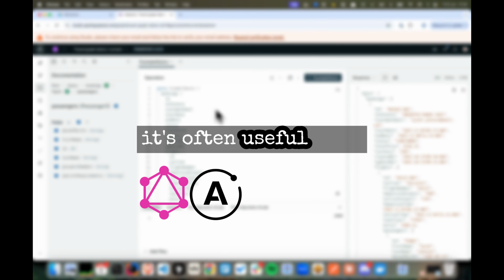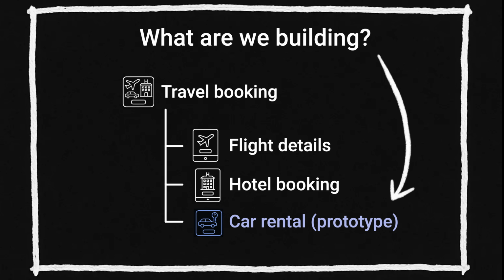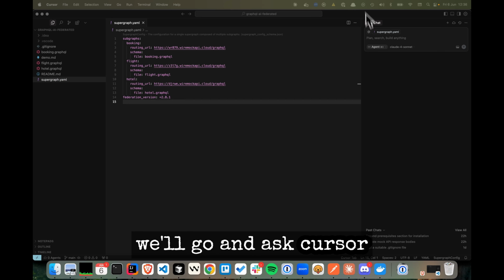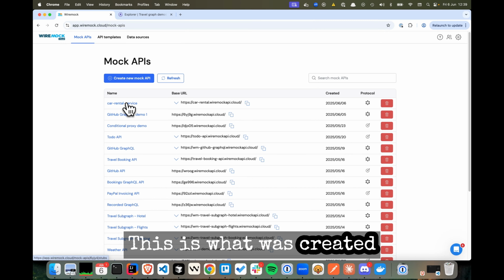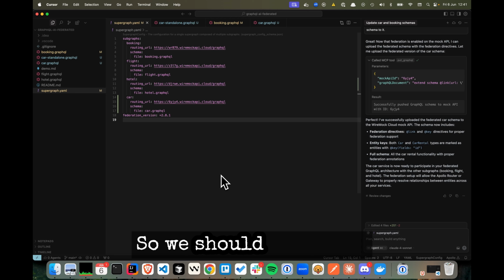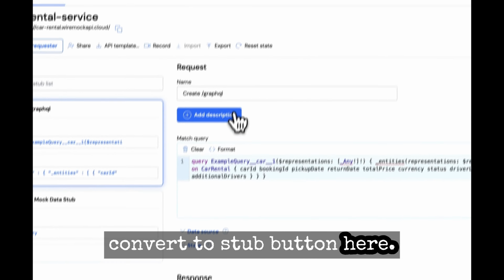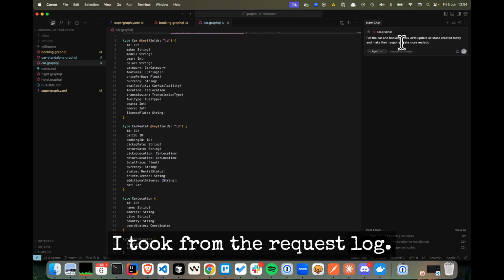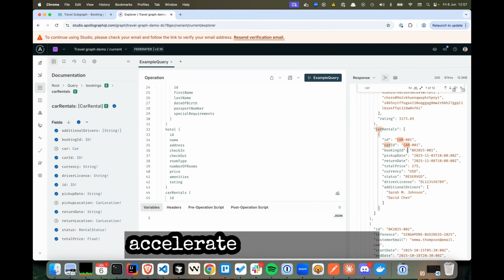How to simulate subgraphs in a federated GraphQL API for testing and prototyping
Watch how Tom uses WireMock Cloud + AI to prototype a new subgraph,  create a working mock in just a few clicks, and improve response data with the Cursor AI agent.